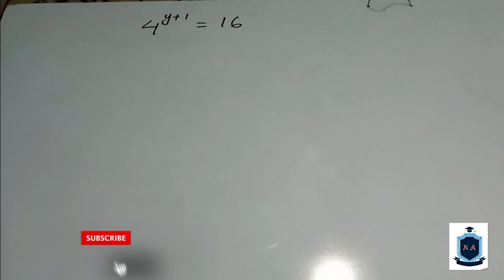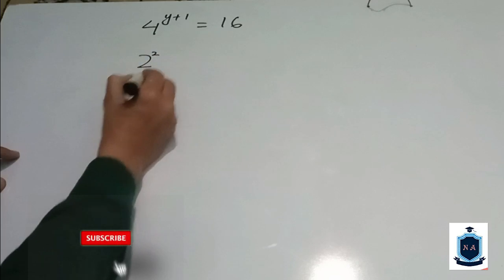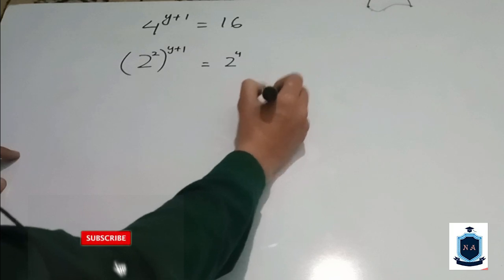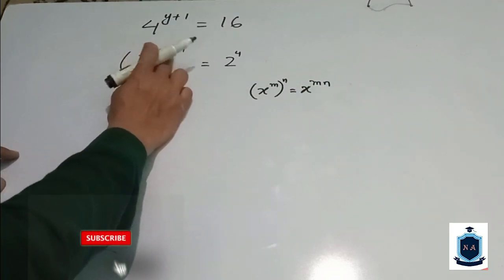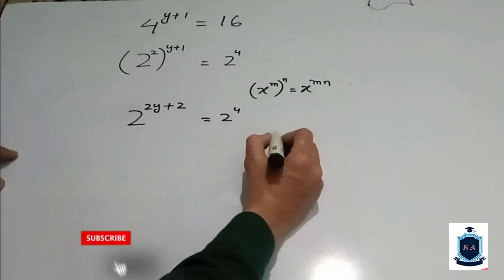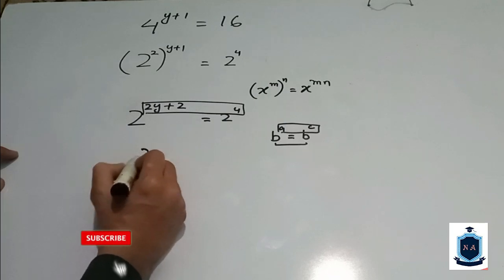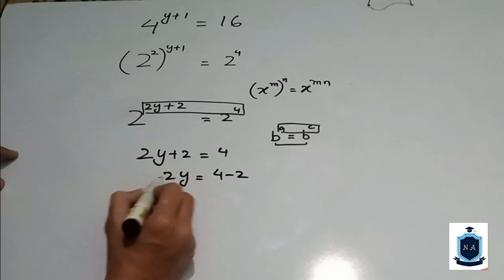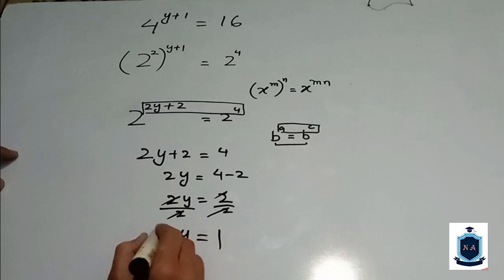1. A nice math Olympiad Question.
comment a score for me.

(A An and The) video 2,